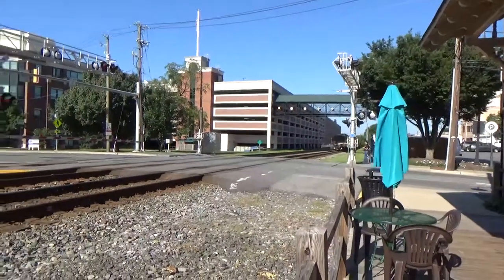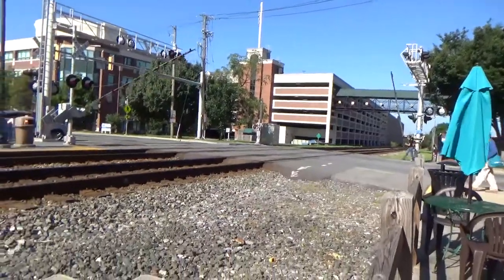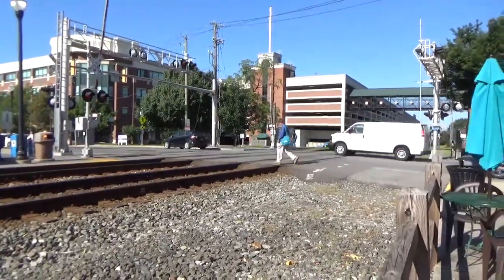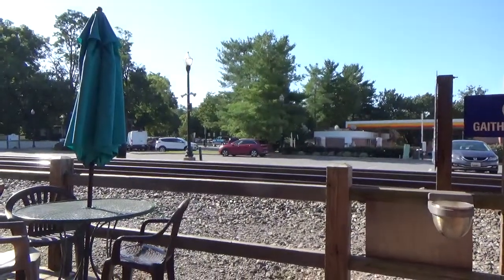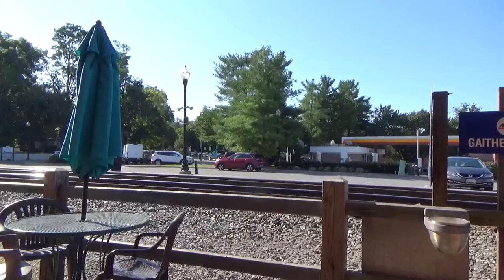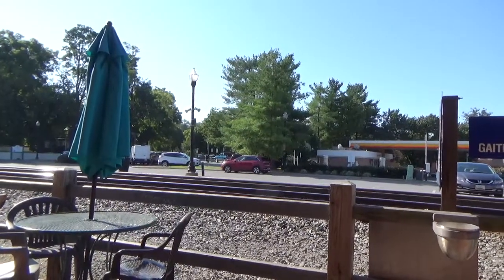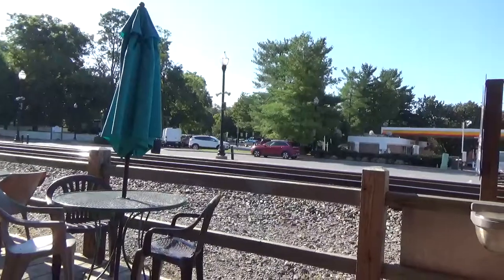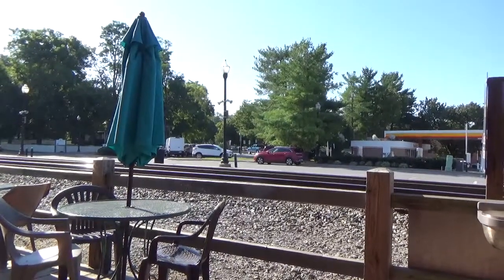#4575 CSX U745 Empty Coal train with a awesome crew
CSX U745 Empty Coal train is heading westbound on track 1.